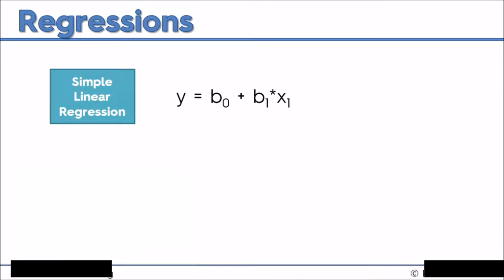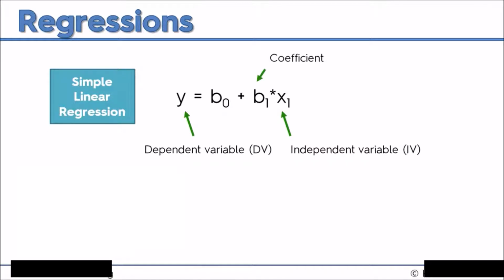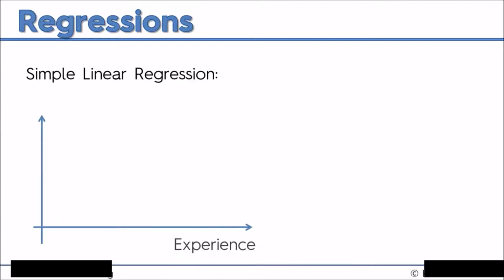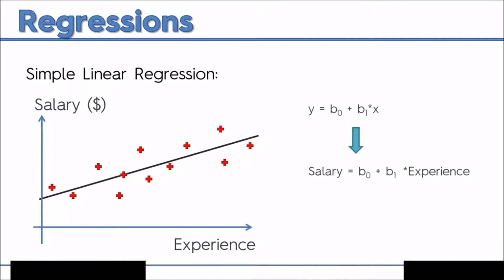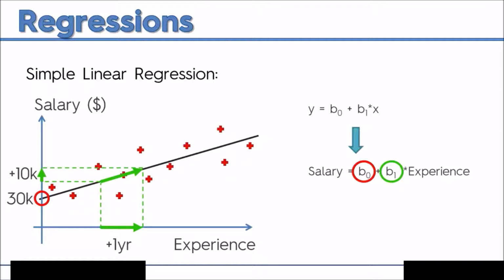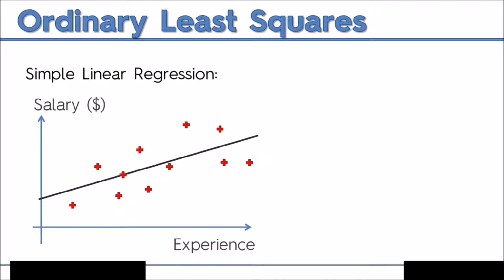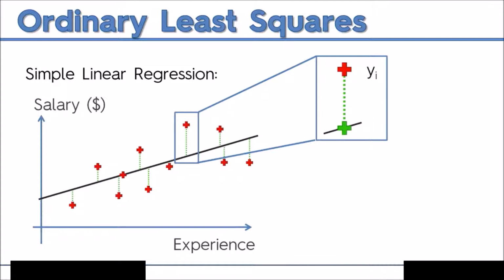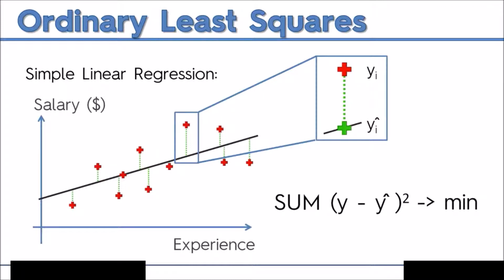Machine Learning- Linear Regression Part-1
Linear Regression is a machine learning algorithm based on supervised learning. It performs a regression task. Regression models a target prediction value based on independent variables. ... Linear regression performs the task to predict a dependent variable value (y) based on a given independent variable (x).